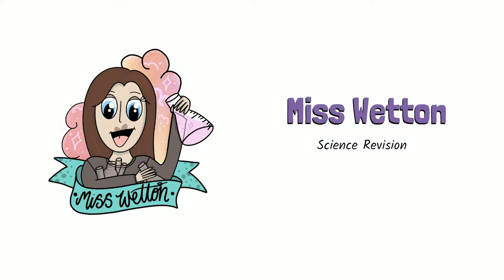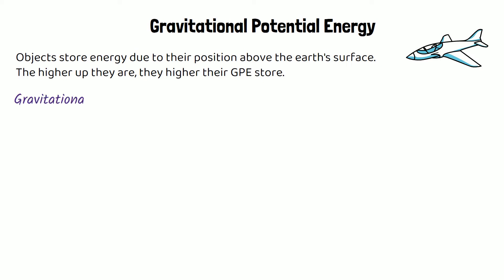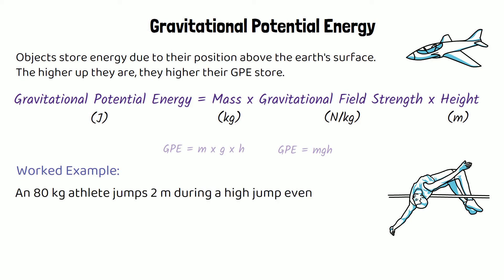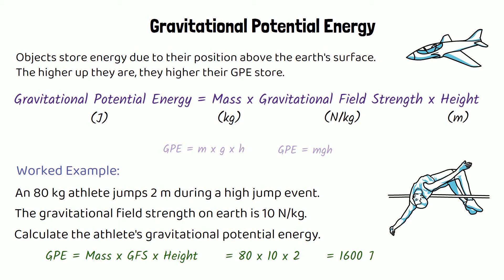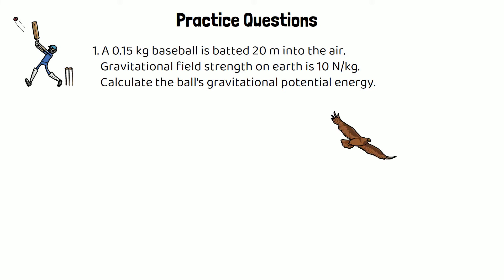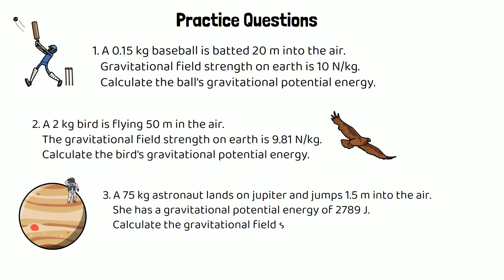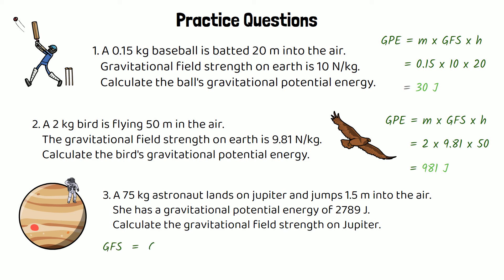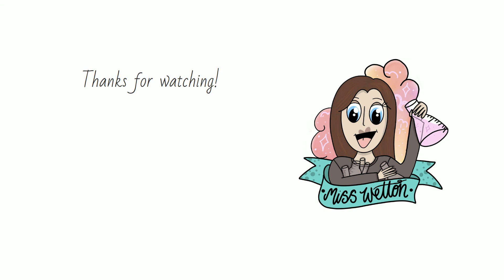Calculating Gravitational Potential energy (GPE) - GCSE Physics Revision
Hello everyone,

I hope this video helped you to understand how to calculate GPE.

Miss Wetton